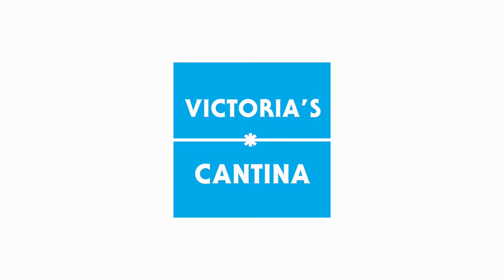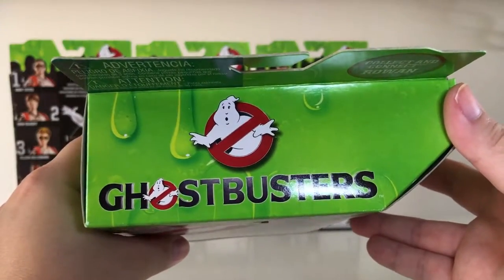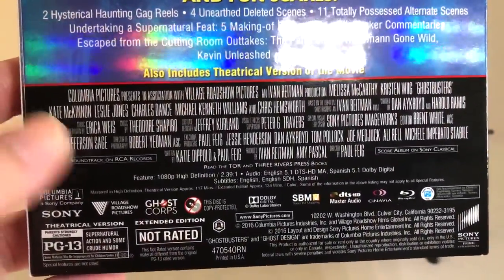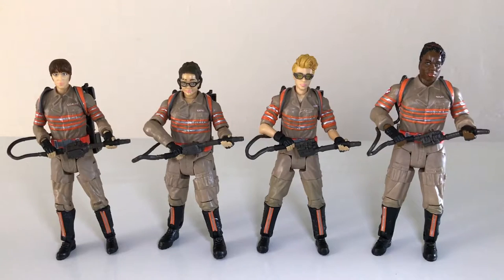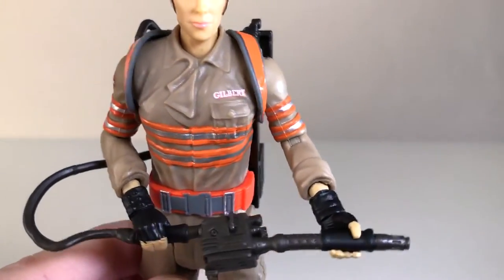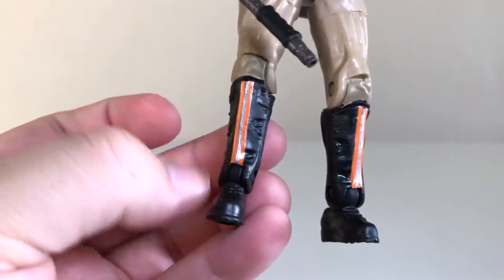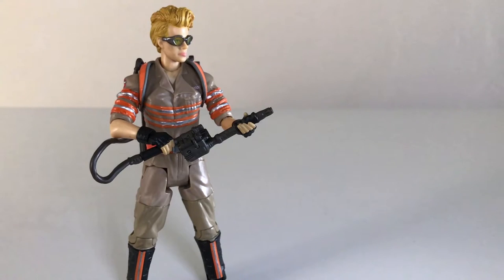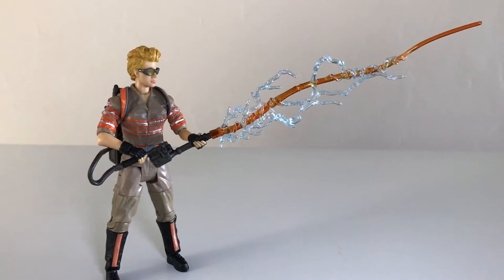Mattel GHOSTBUSTERS 2016 6" Figures Review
In this Victoria's Cantina review, we take a look at the Mattel Ghostbusters 6-inch scale action figures from the 2016 Ghostbusters movie.